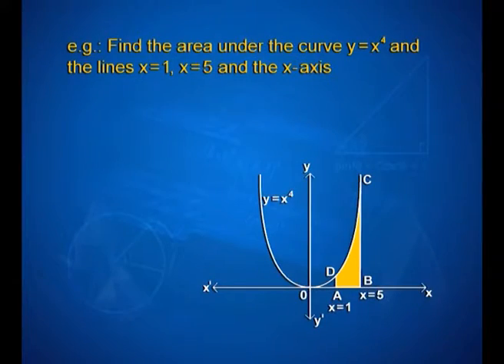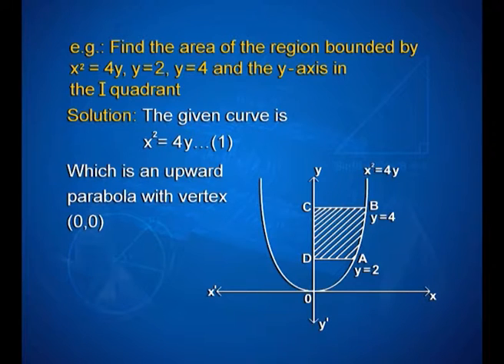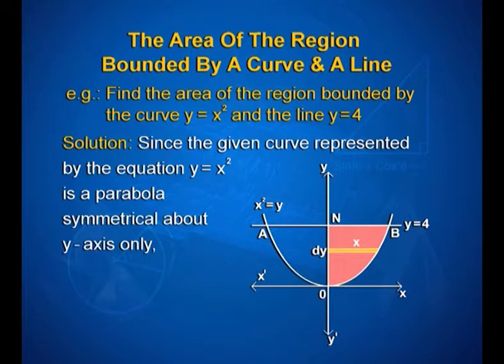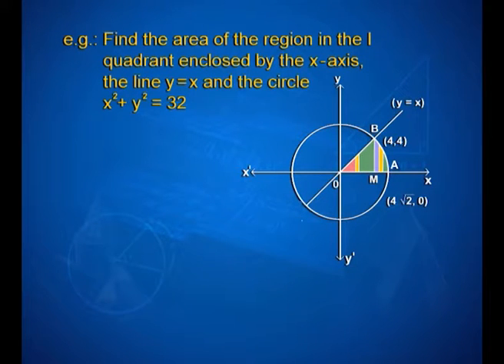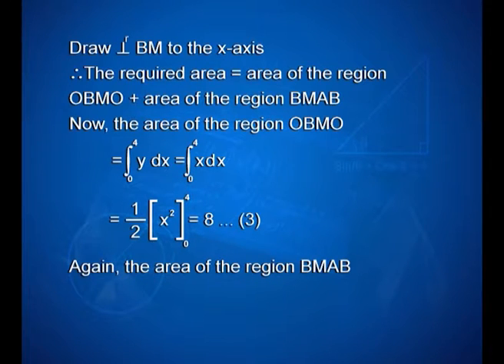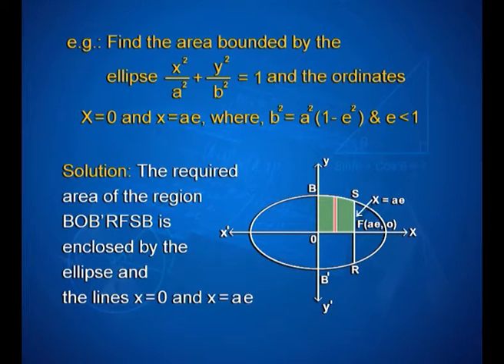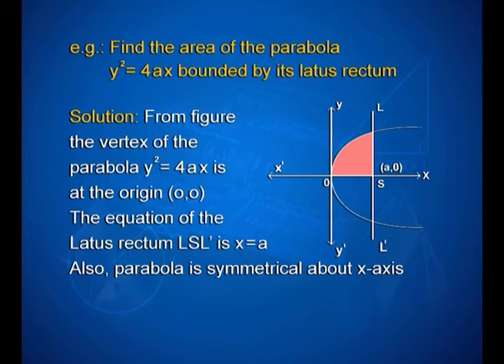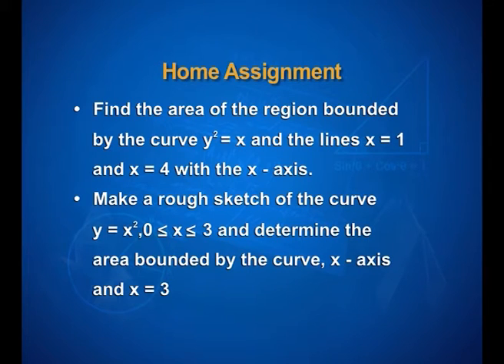Application of Integrals (Ep 2)